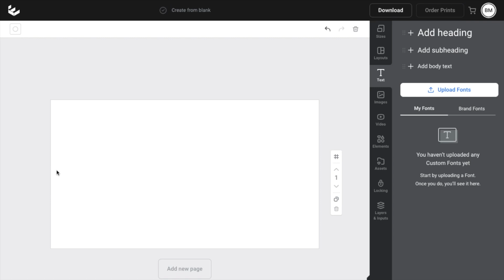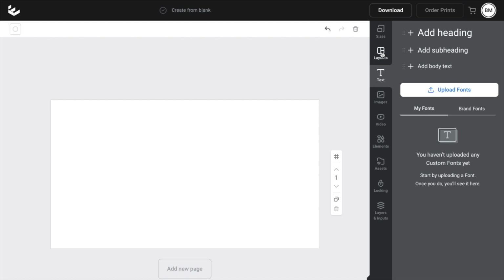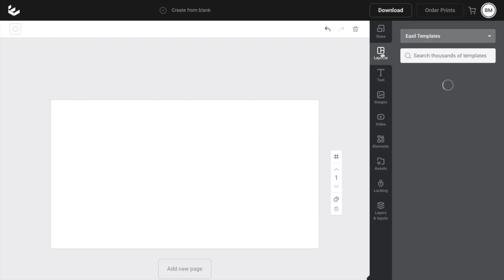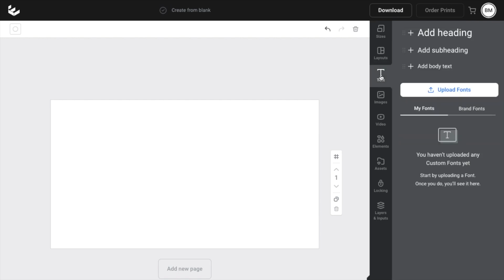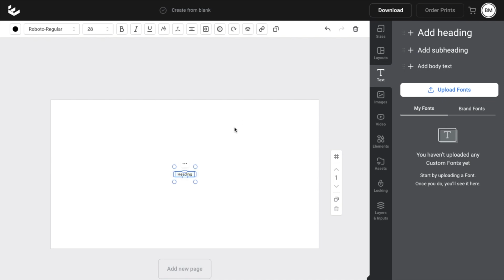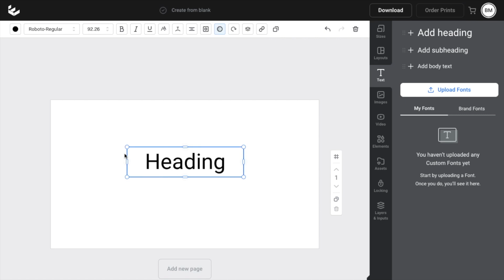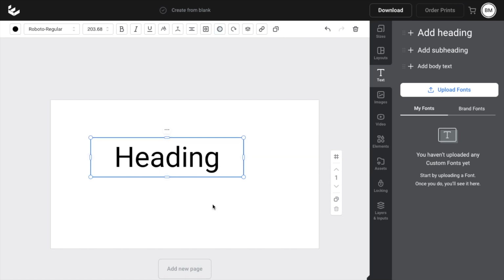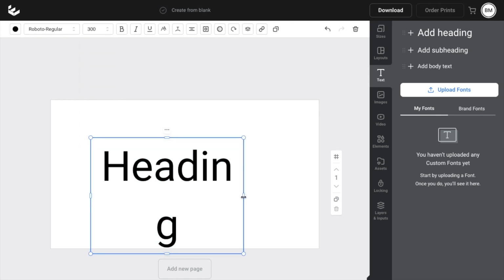How To Edit Text Size On Easil | Step By Step Guide - Easil Tutorial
Elevate your designs on Easil by mastering text size editing with this straightforward guide. Ideal for designers and marketers, learn to adjust text size to enhance readability and visual impact. This tutorial navigates through Easil’s intuitive interface, showing you how to select text elements and modify their size for optimal layout and design balance. Whether creating engaging ads, social media posts, or informative graphics, understanding text resizing is key to effective visual communication and aesthetic appeal.